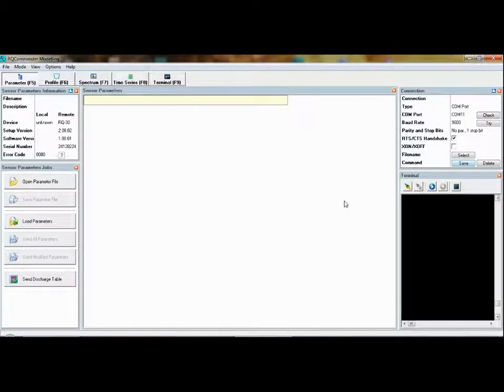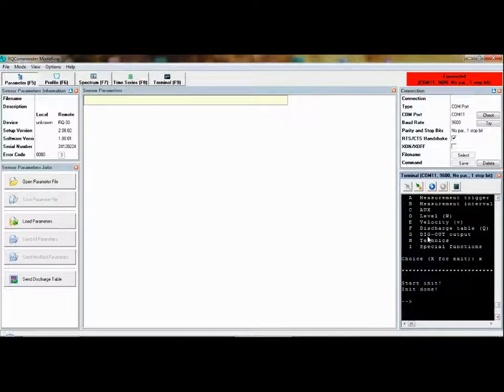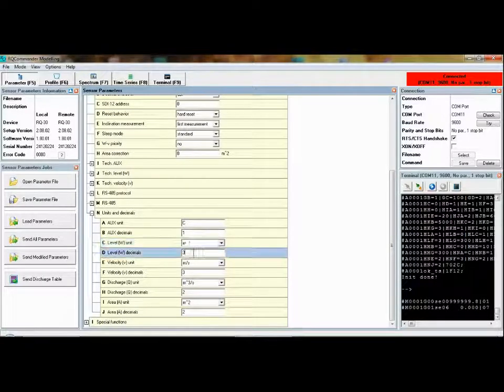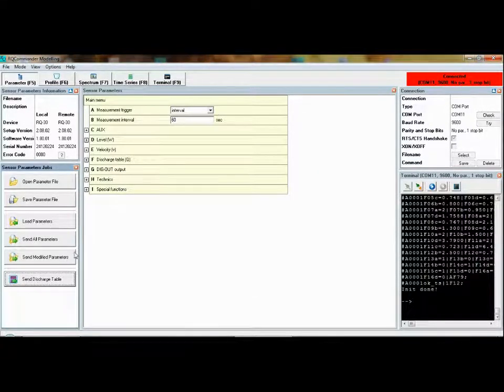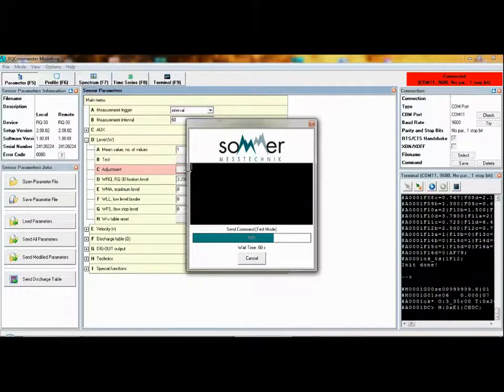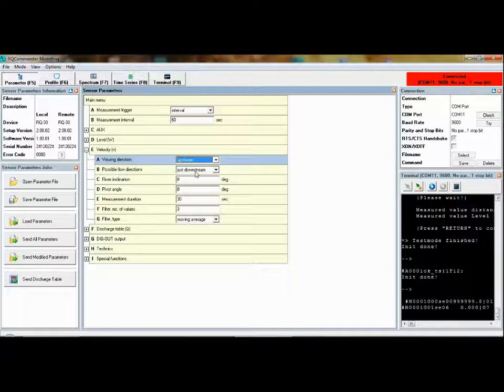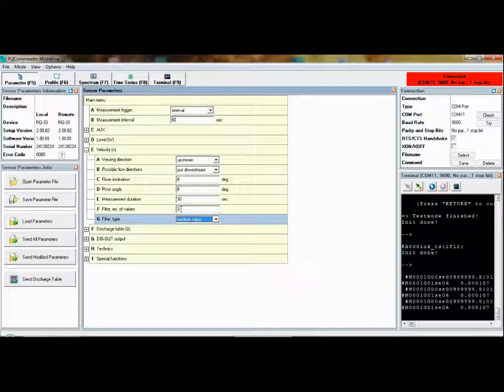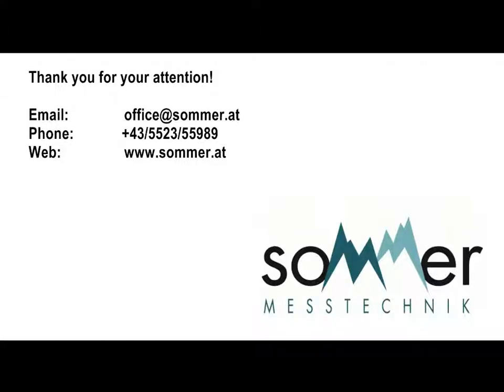How-to setup a RQ-30 with the SOMMER RQ-Commander Modelling (Parameterisation)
This video shows you how to configure the basic settings for the RQ-30 with the RQ-Commander Modelling from SOMMER Messtechnik.